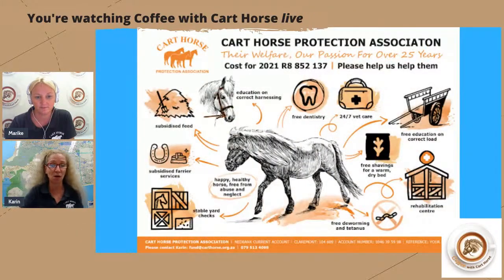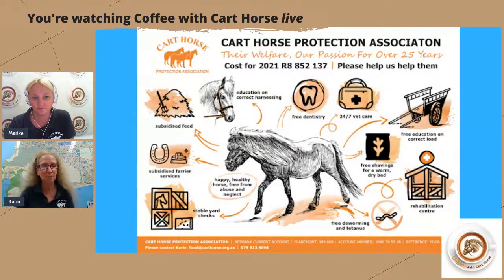Coffee with Cart Horse Episode 35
Horses need to see the dentist too!